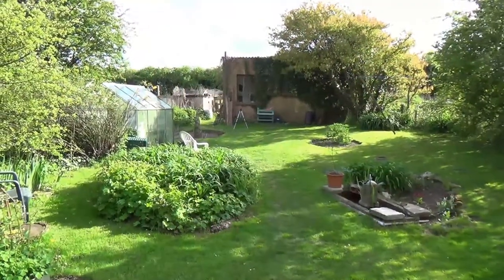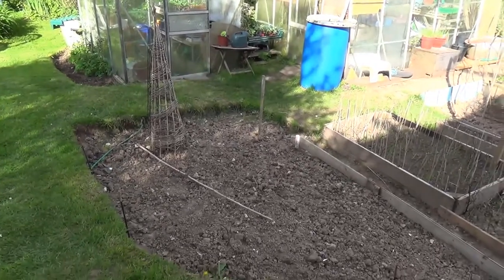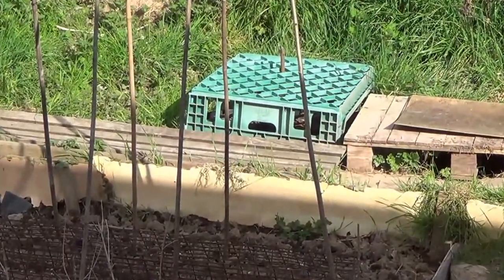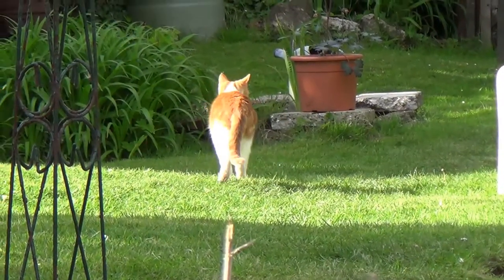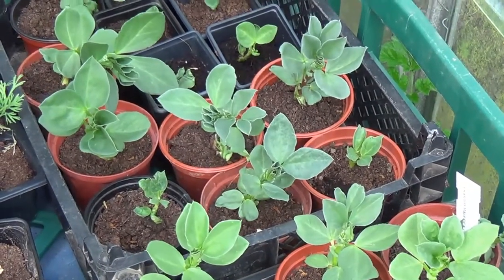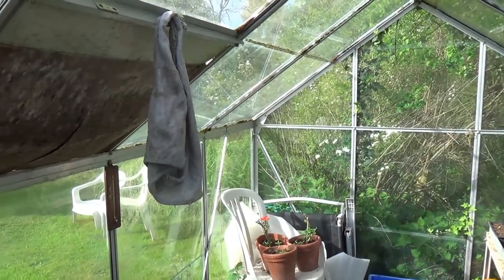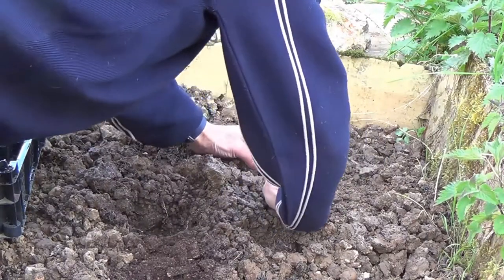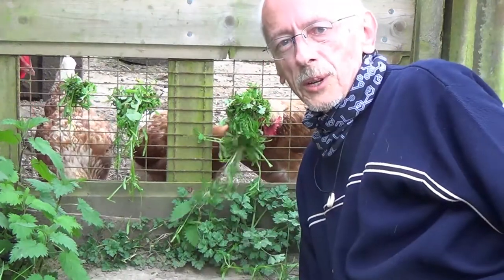The Garden Farm 19th. April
A look round the Vegetable Patch and Chickens down the lane